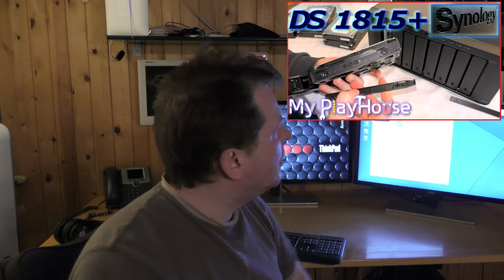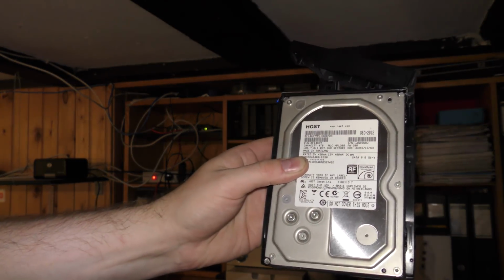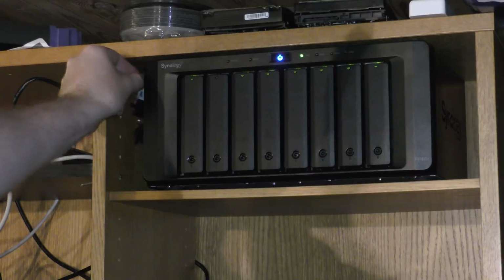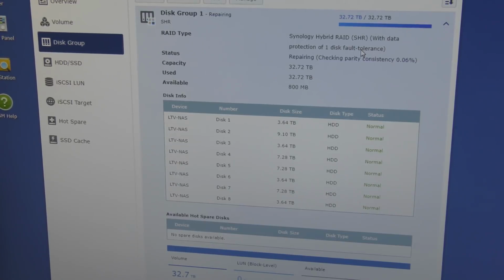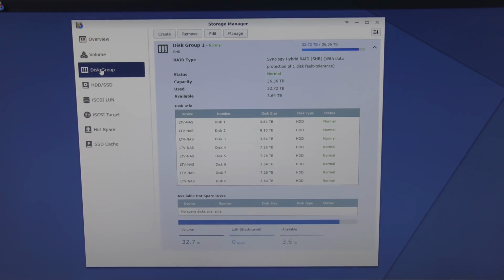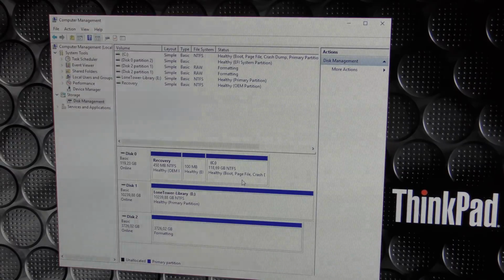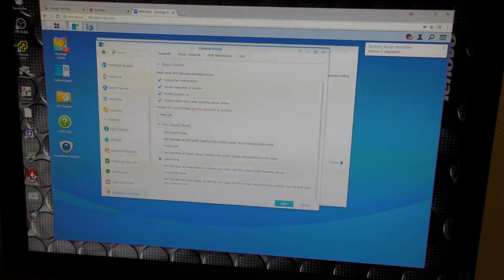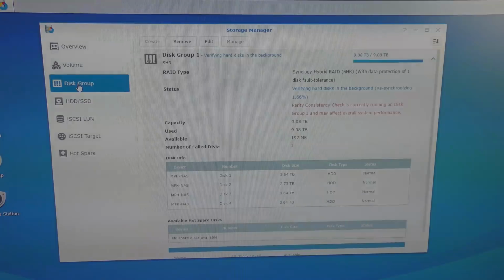10TB Upgrade to Synology DS1815+ Dead drive in DS411j - 700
A drive has failed in my Synology Disk Station DS411j at My PlayHouse. It's a 3TB drive,, so I upgrade my DS1815+ with a 10TB Seagate drive. To take out a 4TB Hitachi drive to bring and replaces the broken 3TB.

Link - Synology 1815+ and more
Link - Seagate SkyHawk 10TB HardDrive